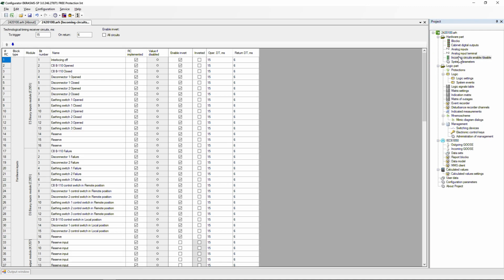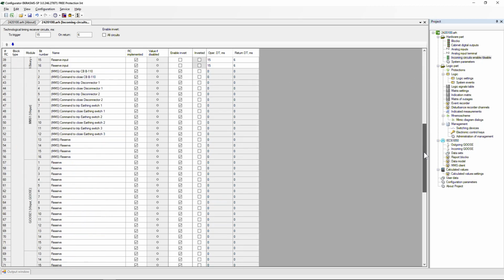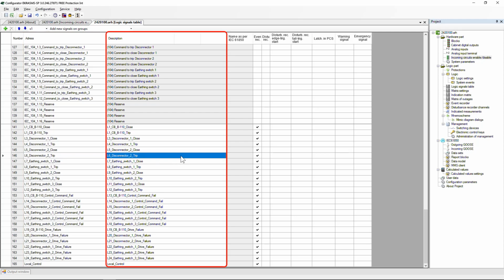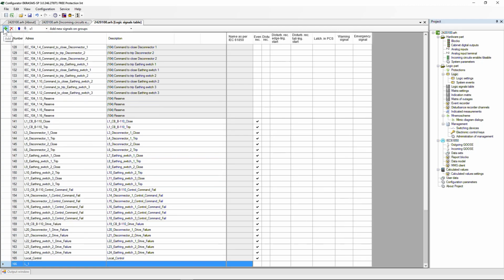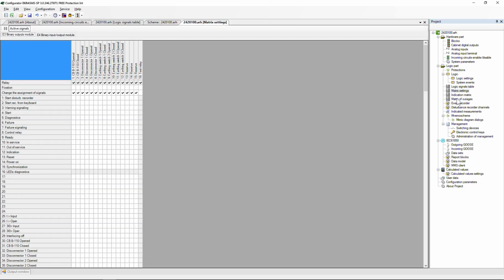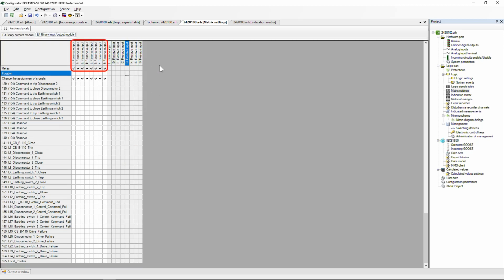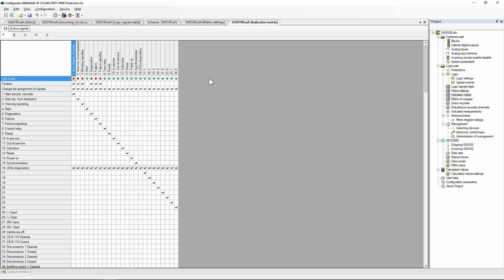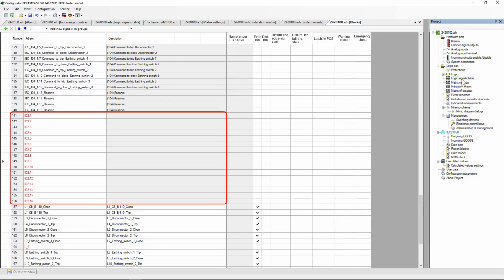EKRA ED2. Configuration 2. Binary inputs, outputs, logical signals and indication.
In this video tutorial, you'll learn how to change input names, reconfigure binary outputs and LED indication, and specify event recording, disturbance recording and perform other signal settings.
Before starting to work with the configuration it is recommended that you watch the video tutorial “Opening and saving of configuration file”.